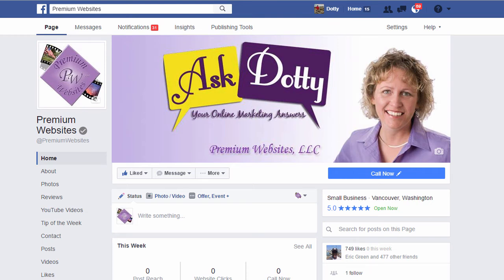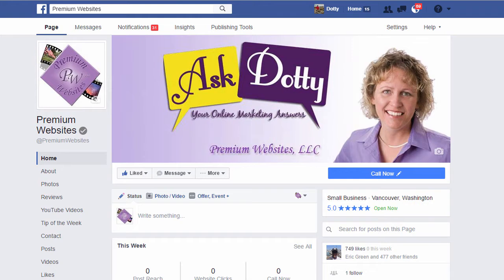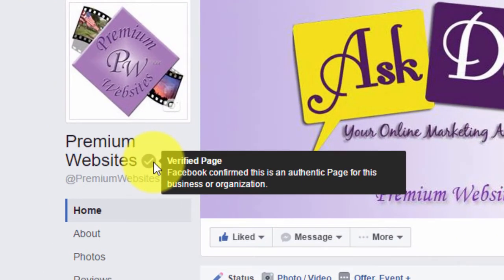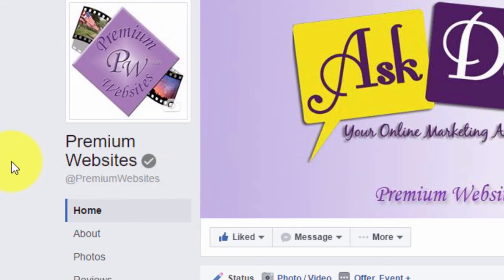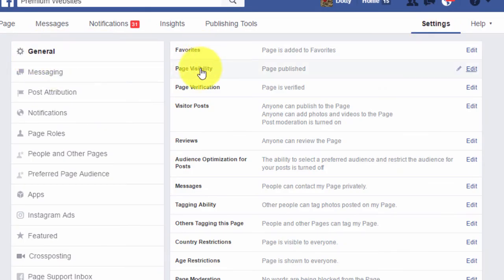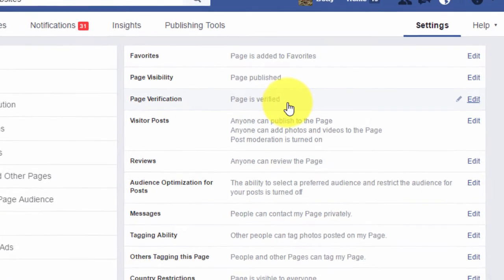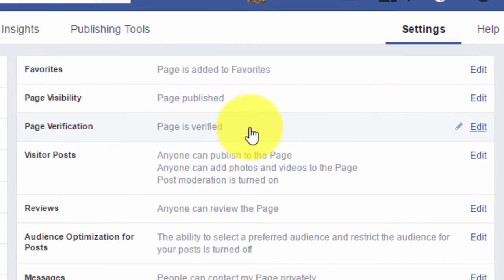How to Verify your Facebook Page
Facebook Now Allows Verified Pages

Verified Facebook Page
What is a verified Facebook page?

A few months ago Facebook came out with a method to verify your business page.  Facebook says there are 2 main benefits of verifying your page:

It lets consumers know that this is the authentic page for that business.  Facebook knows that there are a lot of abandoned pages on their system.  When a user comes to a page with either a blue or grey check mark (like the image to the right) then this is the page that the business is actually using.
Facebook has said they will give search weight to verified pages.  This means if your competitors page is verified and yours is not, they will show higher in the search results.
Page verification is easy

There are just a few steps to getting your page verified.

Go to your page
Go into the Settings tab in the upper right of the page
On the General tab of settings look for Page Verification (on mine it is the third one down the page)
Click the Edit link
Click the Verify the Page link
Enter the business phone number
Get a code from the automated call
Enter the code on the page
Save
Anyone can do this for their business page, and the search results benefit makes it worth the less than 5 minutes it will take.

Why is the Verify Page link not showing?

Not all pages qualify to be verified.  Your page needs to be in the right categories, Local Business or Companies and Organizations.  Your page must have a Cover photo and a Profile photo and it needs to have a physical address. You also need to have your page linked to your website and have you r website linked to your page.  A link from your personal profile on Facebook to your page is also necessary.